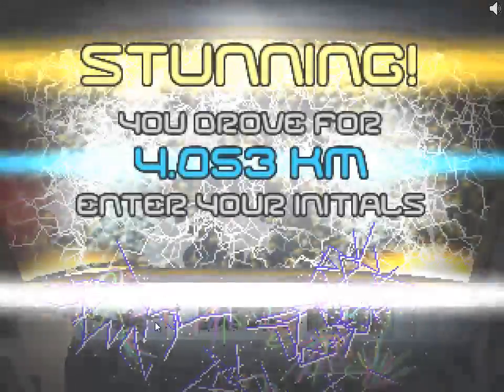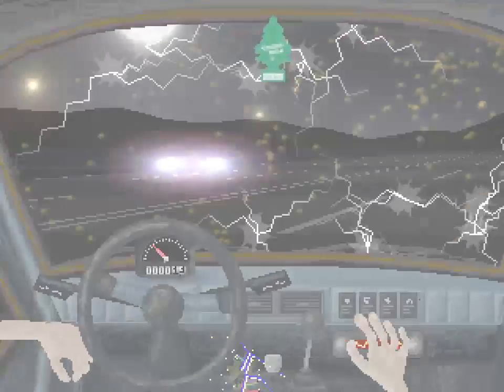Let's Play Night Rider Turbo: Driving is hard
And that's why I'm not allowed in Kitt anymore.